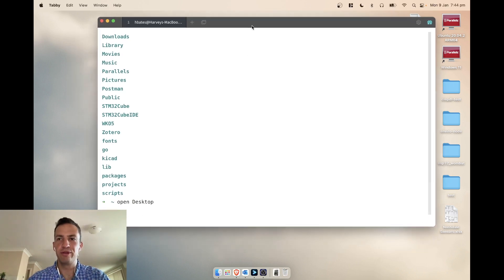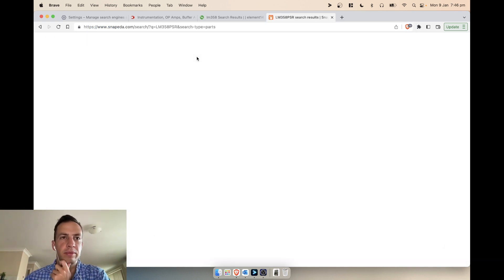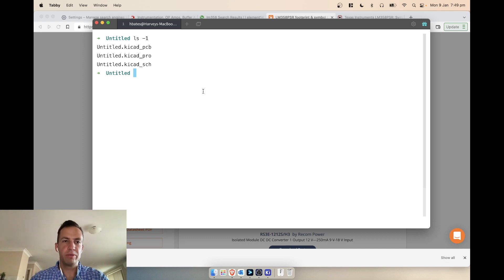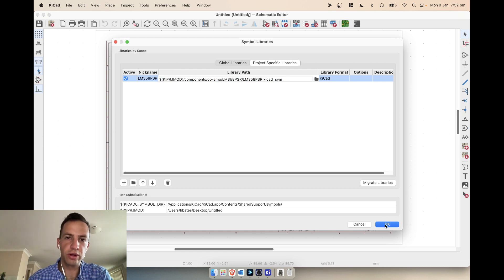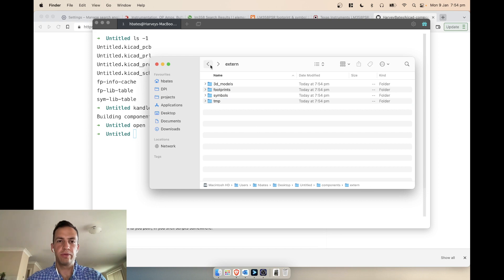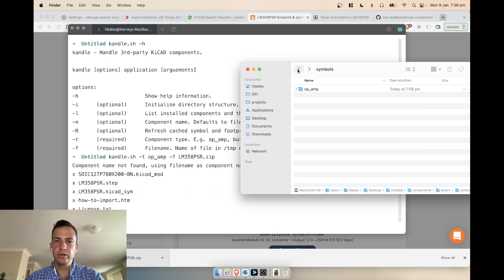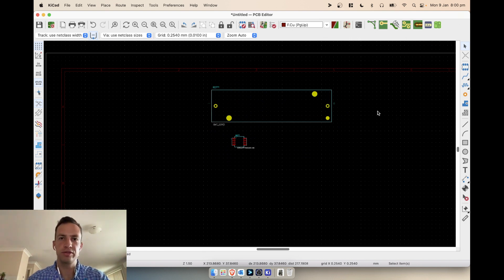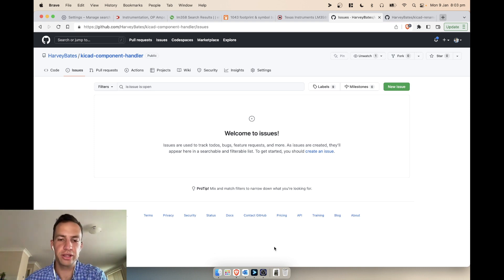KiCad 3rd-party component management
I discuss 3rd party component management in KiCad as to not lose your mind during large projects...